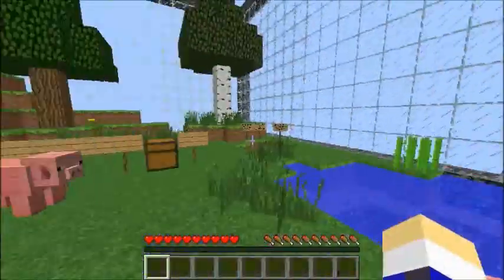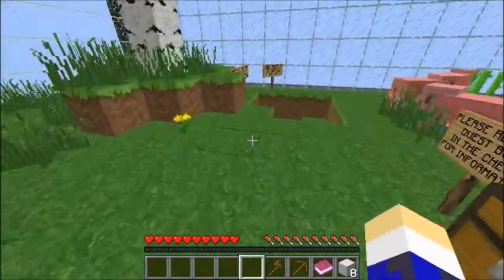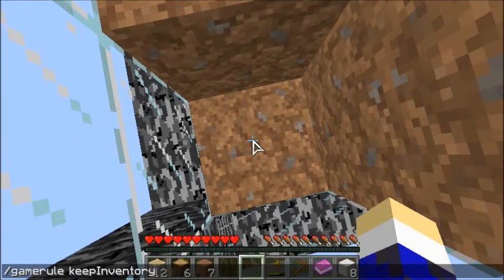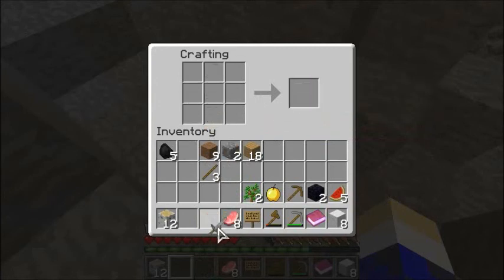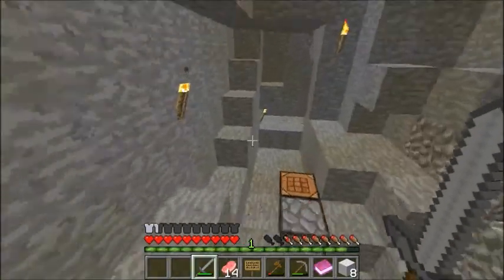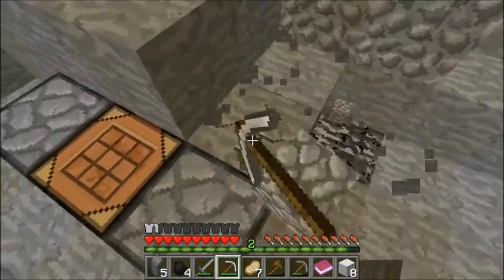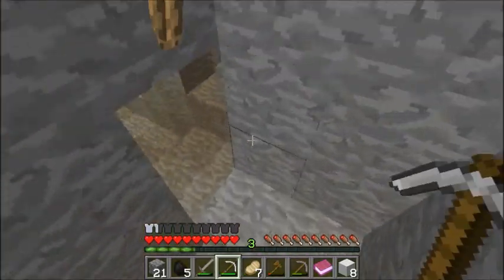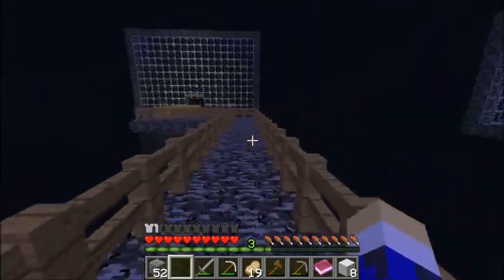Minecraft Cube Survival part 1 Iron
We now have a new schedule here on mustache gaming. It is down below.

Monday- A survival map series
Wedsday- Mini Game
Friday- Adveture map Series
Sundays- Modded Survival Series

Outro Song

Reasons 46 by Monster cat